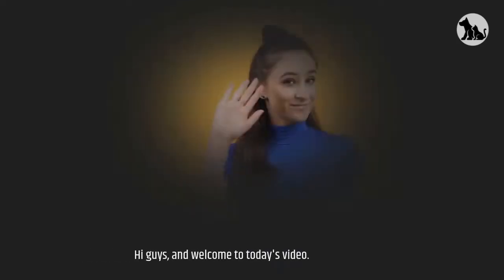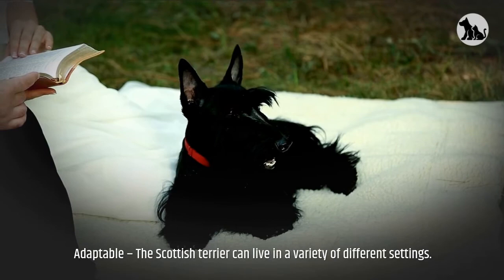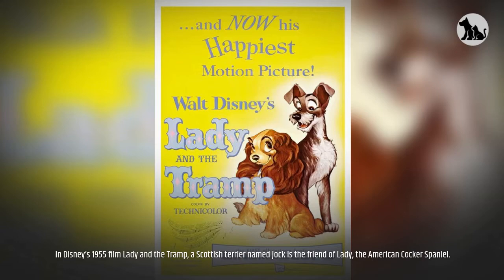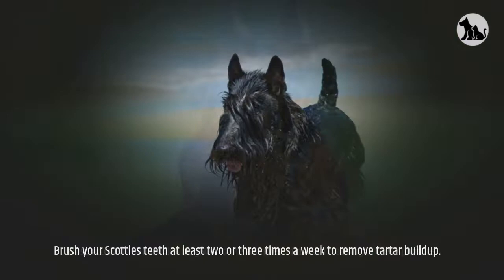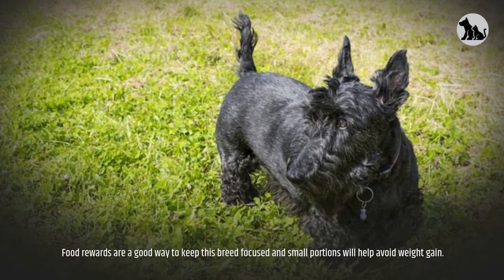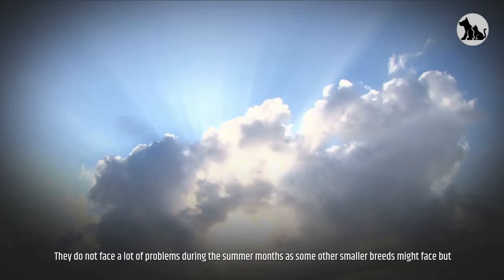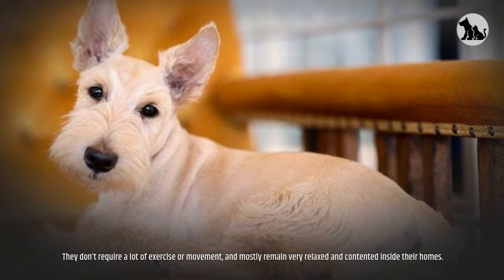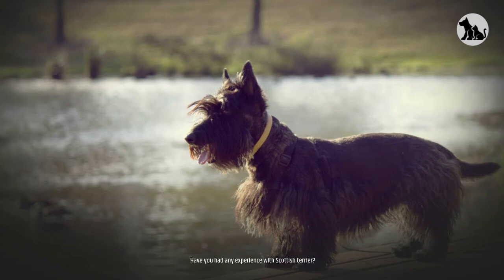Scottish Terrier Pros And Cons | The Good And The Bad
This video is all about scottish terrier pros and cons, the good and the bad.

Scottish Terrier:

Scottish terriers, informally and fondly known as “Scotties,” originated in Aberdeen, Scotland.
These dogs were bred to chase fox, badger, rabbit and other small animals that live in dens.
Scotties are a kind of terrier, meaning they were bred to burrow.
The name terrier comes from terra (meaning earth) because they “go to ground.”
Strong-willed and fierce, the dogs were used to clear out vermin from buildings and drive badgers from their homes.
The first known mention of the dog was by Bishop John Lesley in his book History of Scotland from 1436 to 1561.
He described them as a “dog of low height, which creeping into subterraneous burrows,
Routs out foxes, badgers, martins and wild cats from their lurking places and dens.”
Most modern day Scotties can trace their lineage back to a single female named Splinter 2.
She was owned by a Mr. J. H. Ludlow, founder of the Scottish Terrier Club of England.
John Naylor brought the Scottie to the U.S. in 1883 and the breed was recognized by the AKC in 1885.

Series: Photographs Related to the George W. Bush Administration, 1/20/2001 - 1/20/2009Collection: Records of the White House Photo Office (George W. Bush Administration), 1/20/2001 - 1/20/2009, Public domain, via Wikimedia Commons